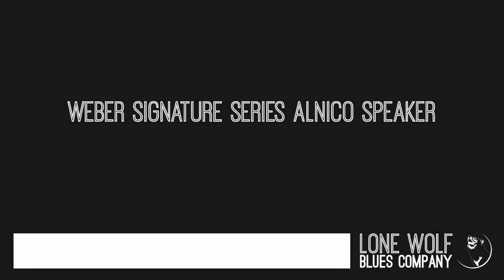Lone Wolf Harp Train 10 Speaker Options w/Jason Ricci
This is a demonstration of the Lone Wolf Harp Train 10 speaker options including the Lone Wolf Harp Train speaker, the Weber Signature Series ceramic speaker, and the Weber Signature Series Alnico speaker. Demonstration by Jason Ricci and recorded at Bare Sounds Studio in Ponchatoula, LA.